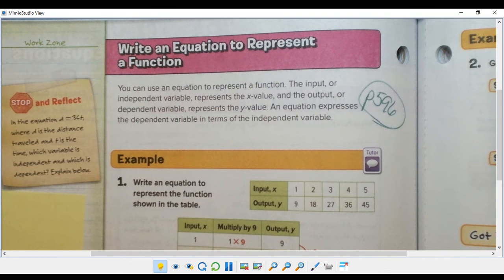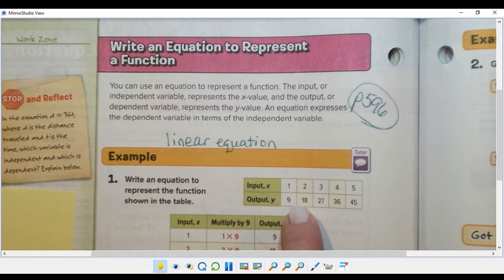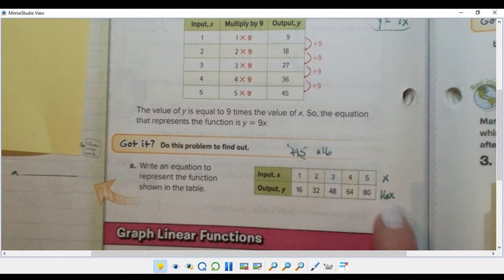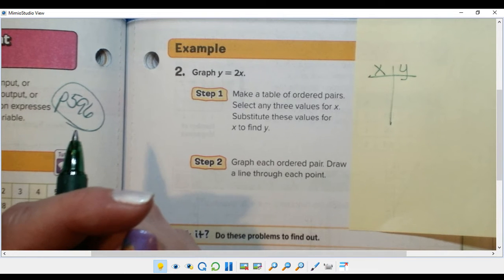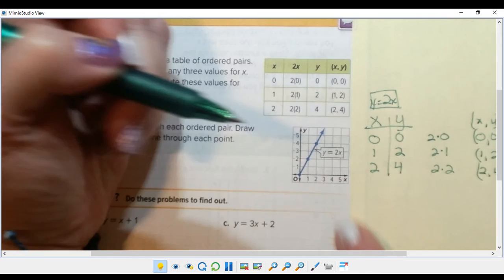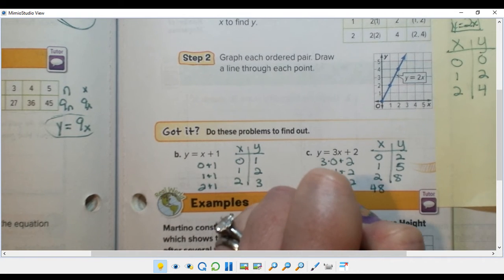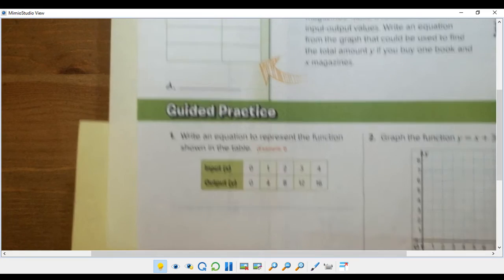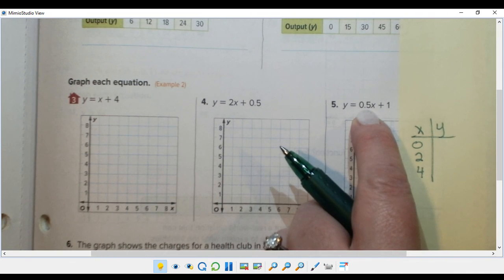Function Tables & Graphing